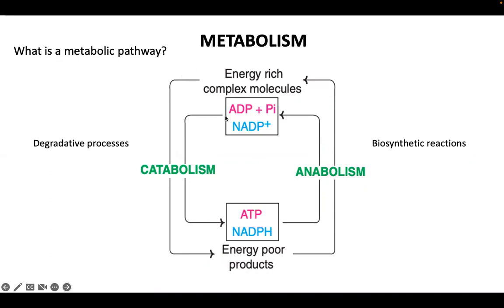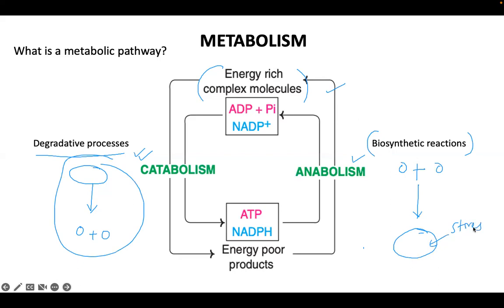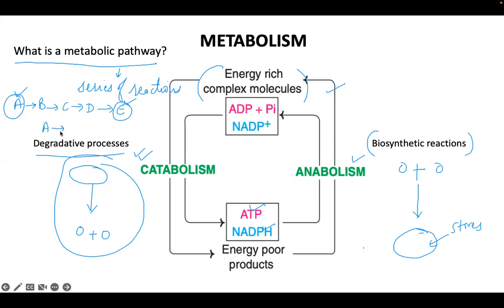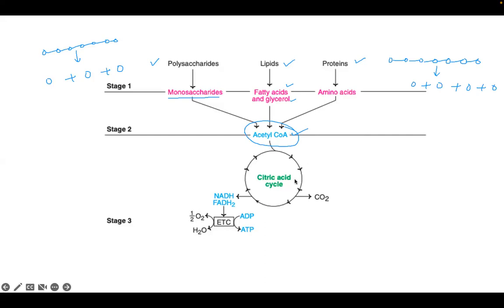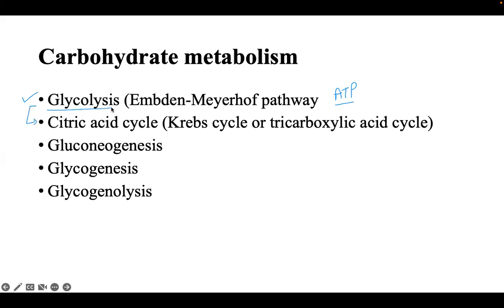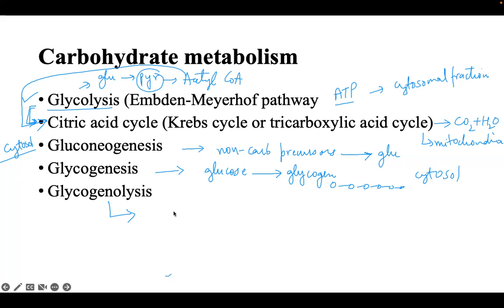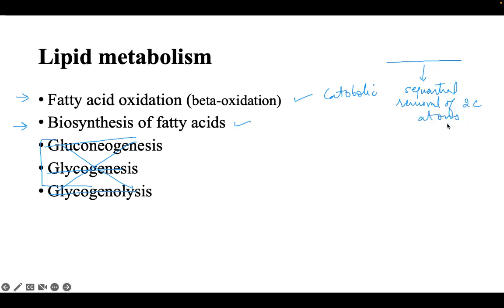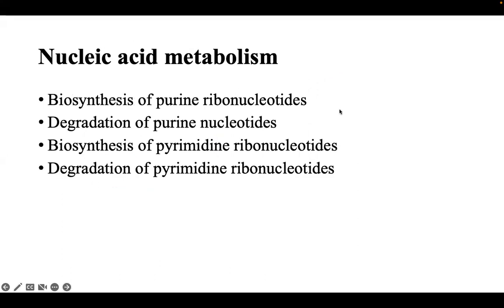Metabolism - Basics and Overview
Components of this lecture:
1. Metabolism overview
2. Catabolism and anabolism
3. Introduction to metabolic pathways
4. Carbohydrate, lipid and nucleic acid pathways